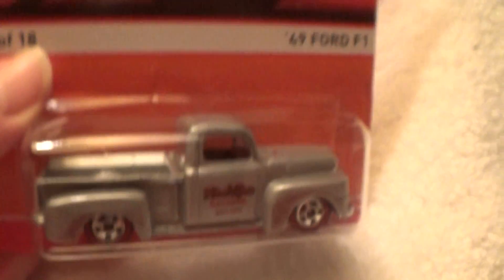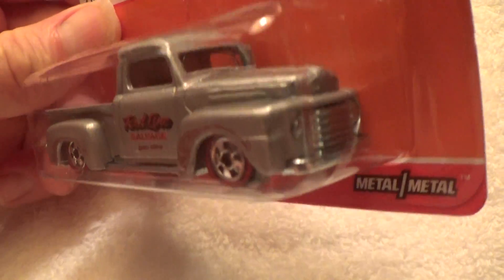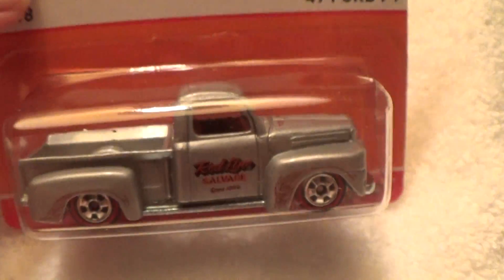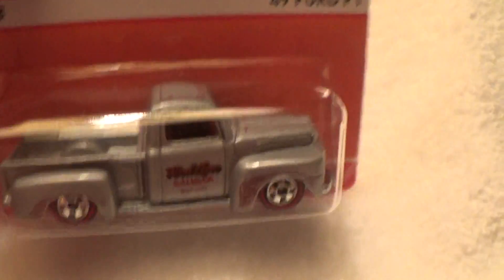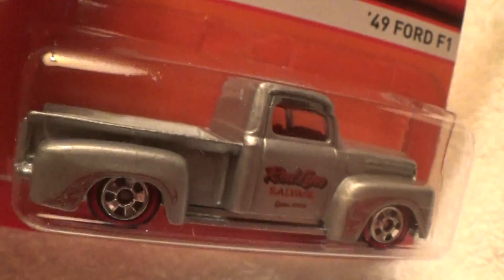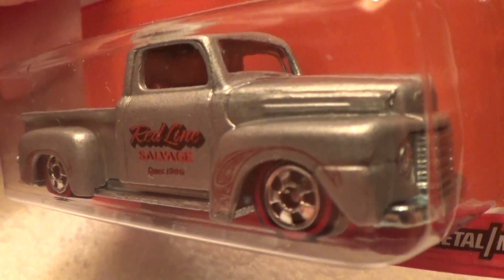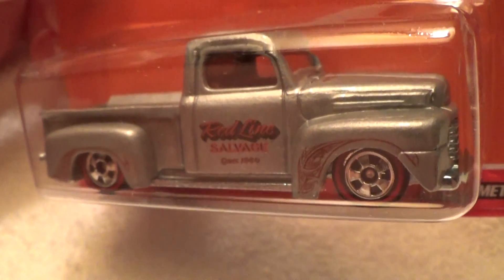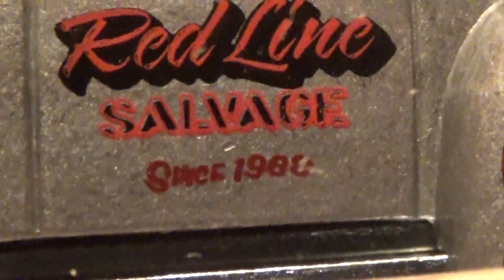49 FORD F1 REDLINE HERITAGE SERIES HOT WHEELS